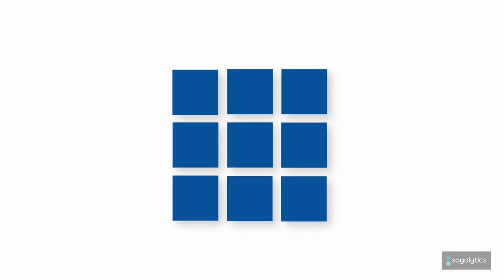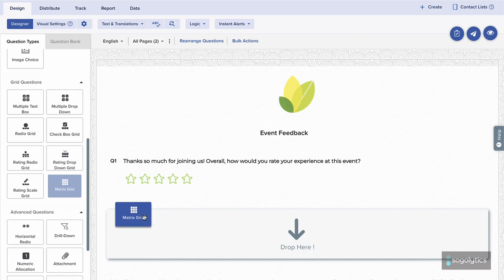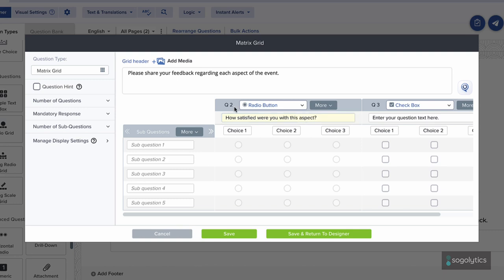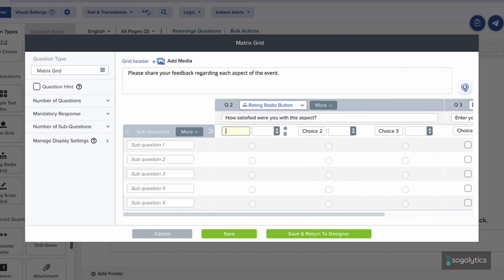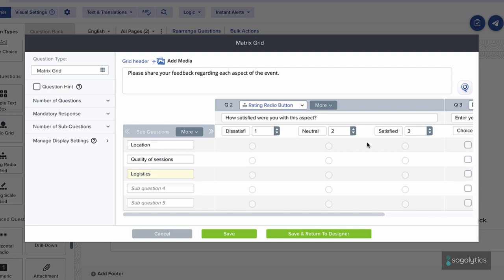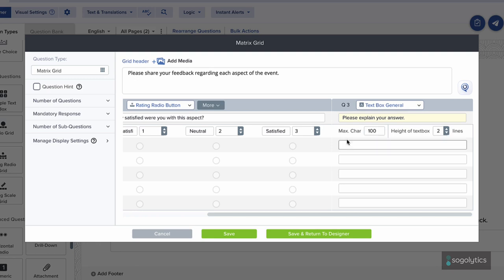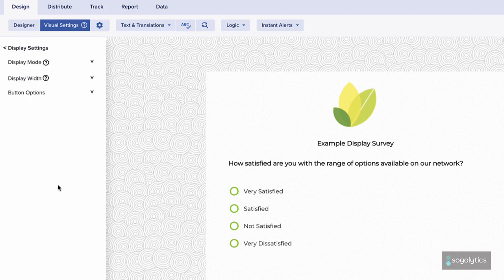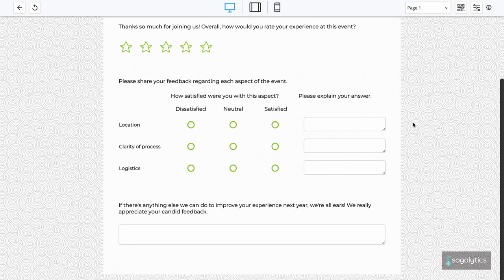Matrix Grid Survey Questions | Sogolytics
Design Focus | The Matrix Grid question type saves you space and helps your participants focus. Learn how you can combine all the relevant questions in one Matrix Grid and increase survey engagement.

Your team is unique. Sogolytics products are, too.

SogoCore: Advanced survey research software
SogoCX: Customer experience management
SogoEX: Employee experience management
SogoConnect: Closed loop feedback management